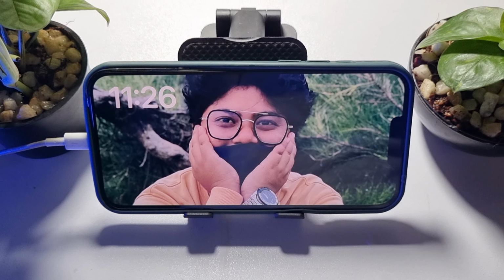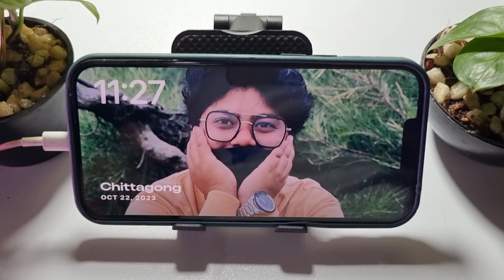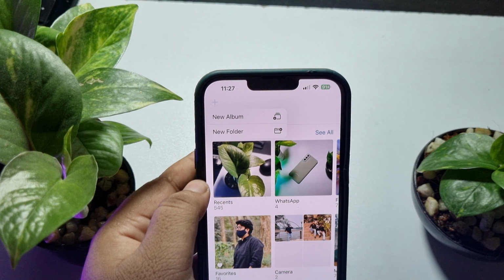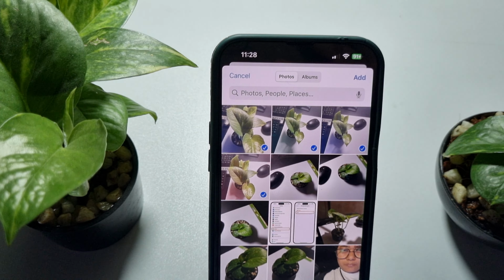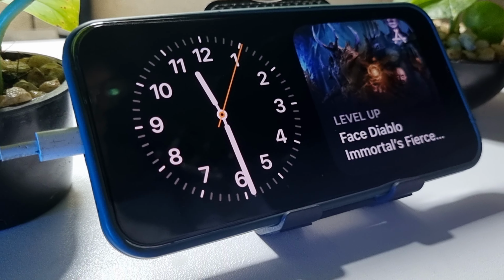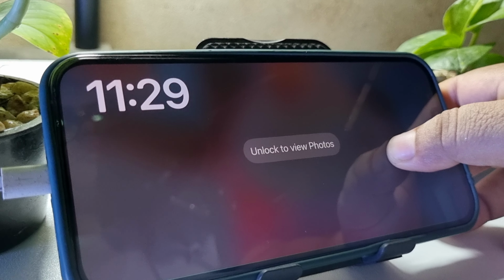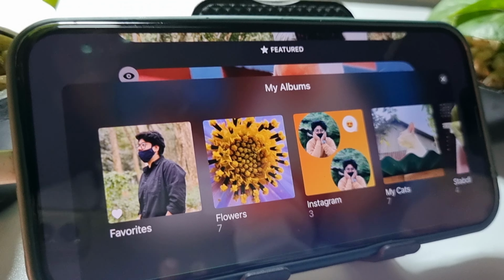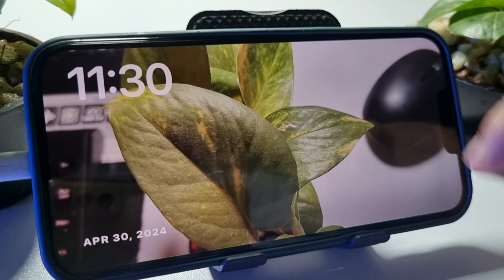How to Add Photos Album to Standby in iphone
Want to turn your iPhone into a digital photo frame? Learn how to set up photos in StandBy on iPhone in this easy-to-follow guide. Display your favorite memories, a specific album, or even a slideshow while your device is charging.

0.00 Intro
0.30 Creating new photo album
1.05 Adding photo album to standby mode
1.58 Outro

How to add photos album to standby in iphone ios 15
How to add photos album to standby in iphone 13 pro max
How to change StandBy photos on iPhone
iPhone standby mode photos
iOS 17 StandBy photos
How to customize StandBy iOS 17
Turn off photos in standby mode
How to make StandBy mode stay on